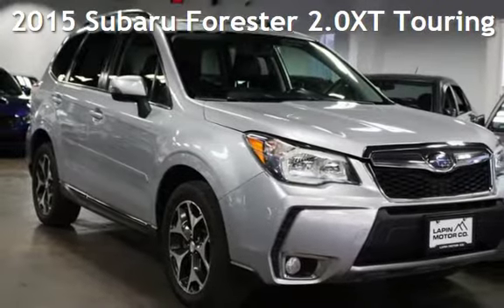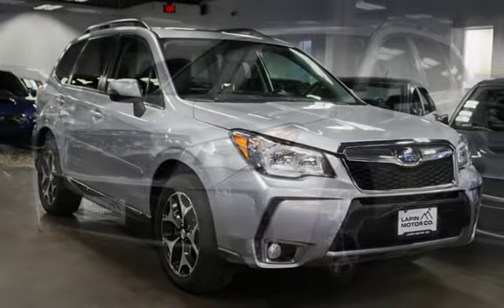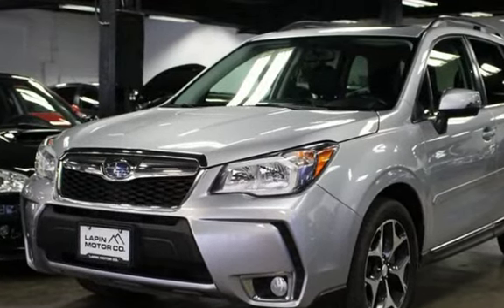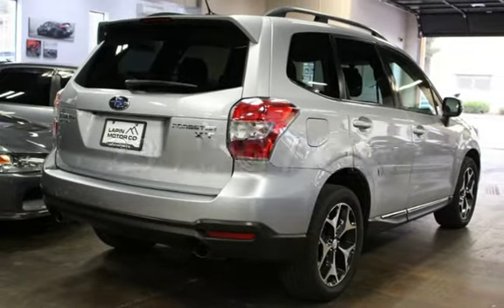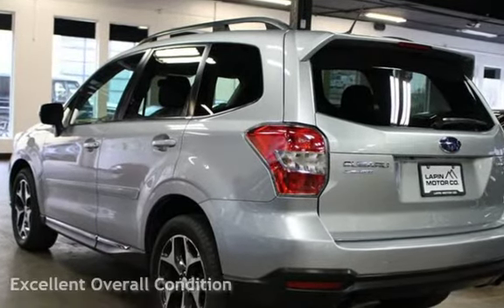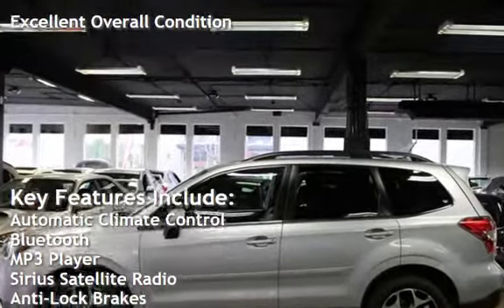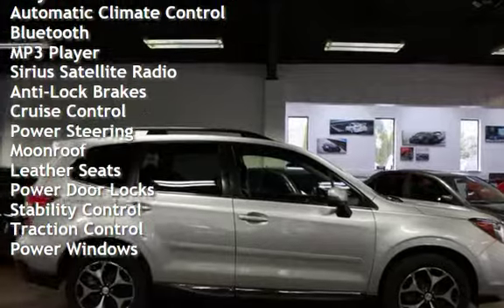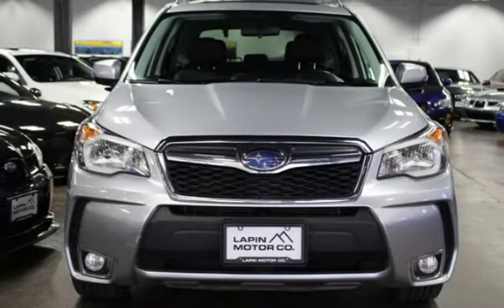2015 Subaru Forester 2.0XT Touring for sale in Portland, OR